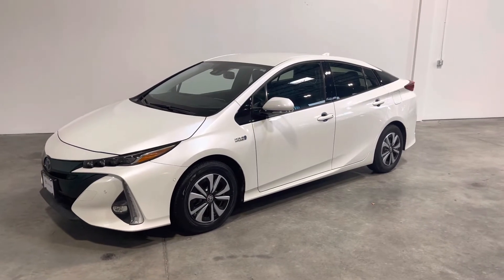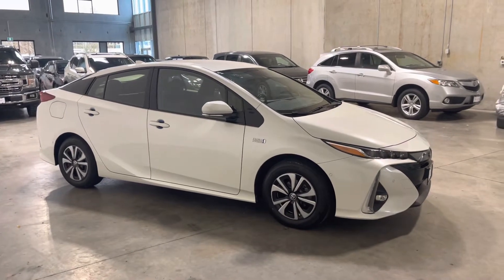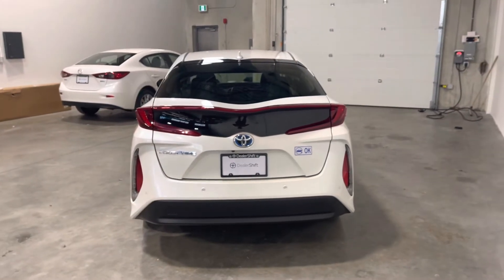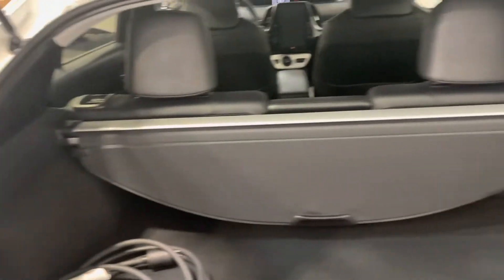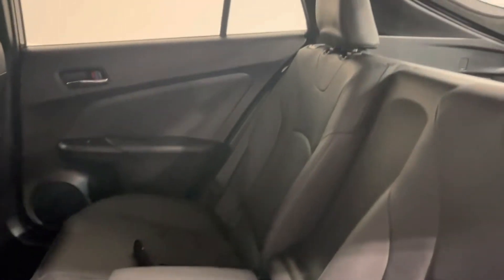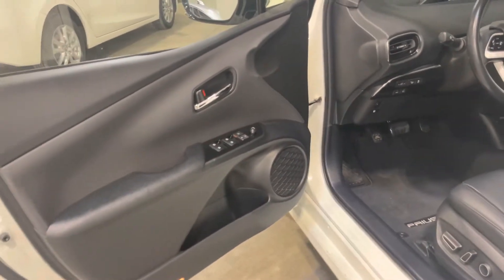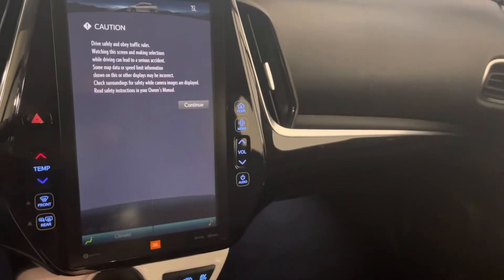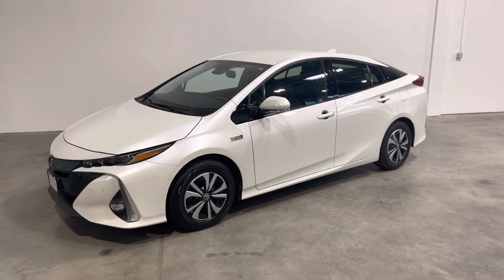DealerShift - 2018 Prius Prime Tech Pack